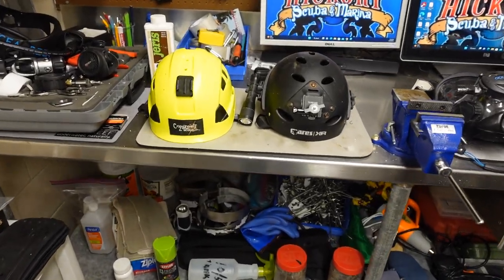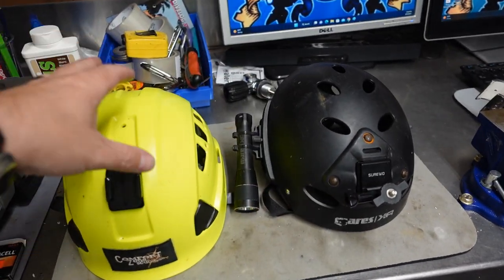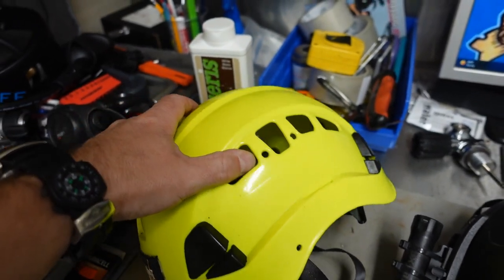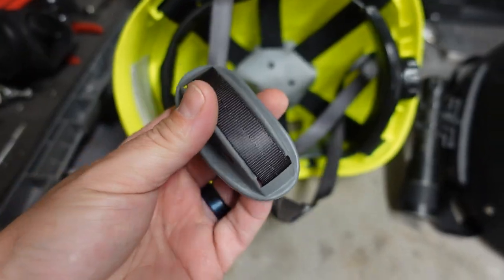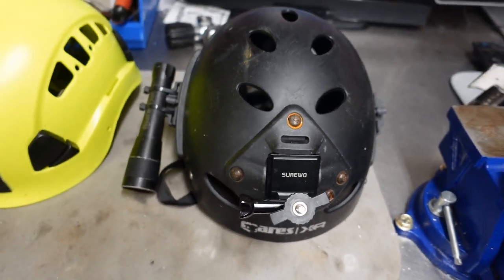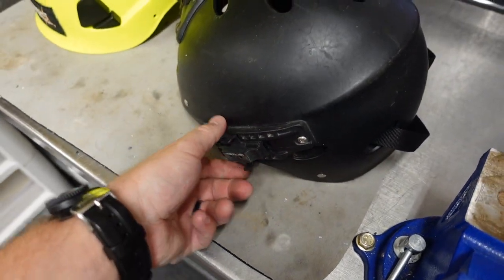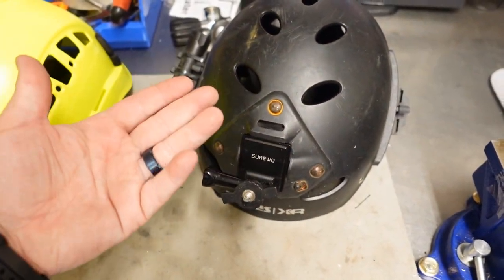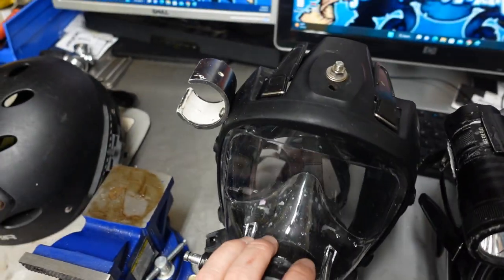My Personal Diving Helmets 2023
In today's video, Instructor Trainer Bryan Stafford shows us his personal underwater helmet selection. When choosing a helmet, you should always base your decision on the practical purpose of the helmet, and of course you should make sure you get the one that fits the best for you.

0:00 Teaser
0:22 Opening
0:31 Intro
2:20 Comfort Zone Scuba Helmet
3:50 Mares XR Rigid Cap
5:52 Ocean Reef Extender Frame
7:17 Ocean Reef HO8 Helmet
12:18 Closing

Playsee LakeHickoryScuba